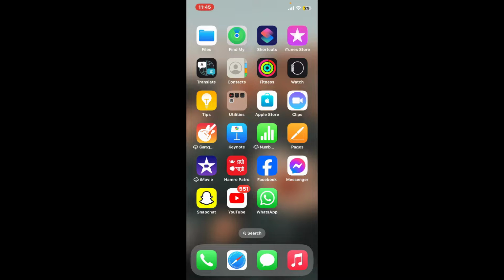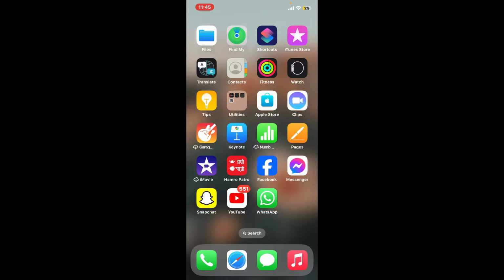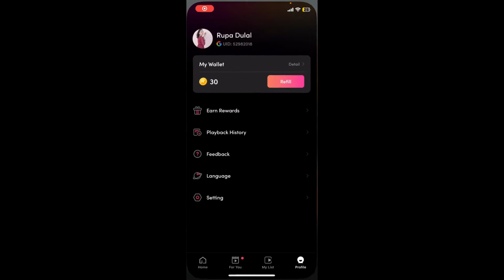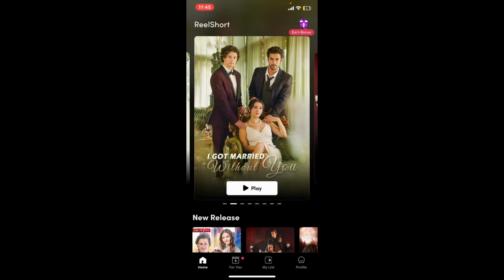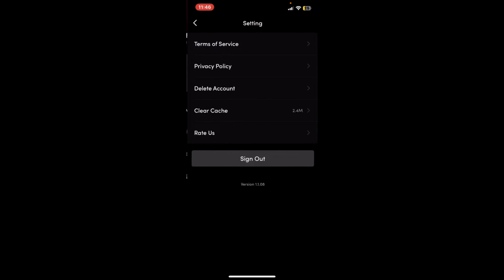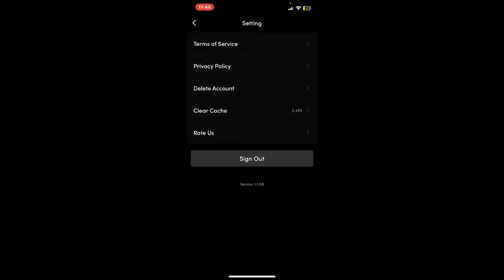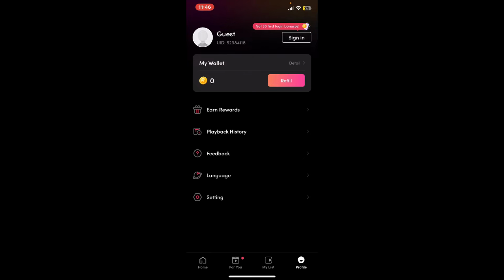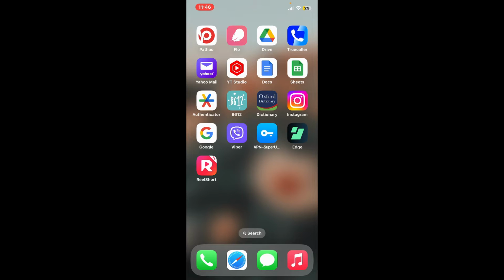How to Sign Out of ReelShort Account 2023? Log Out ReelShort App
In this video, we will show you how to sign out of the Reel Short app. This is a quick and easy process that will help you protect your account from unauthorized access.